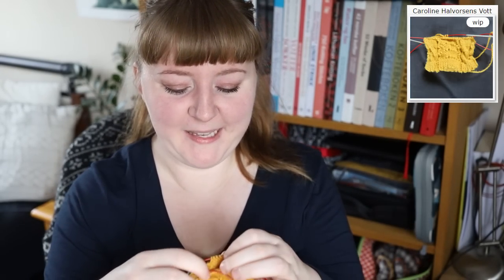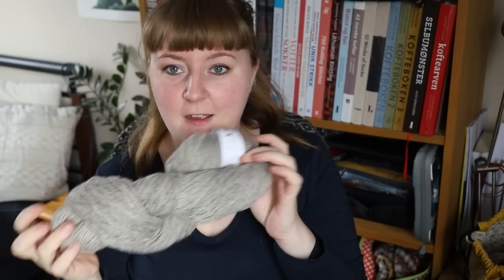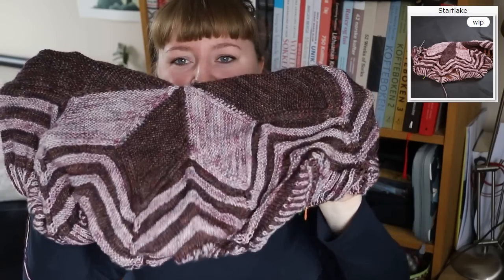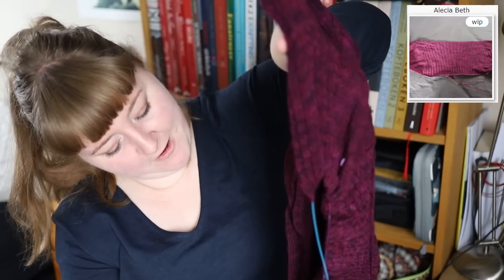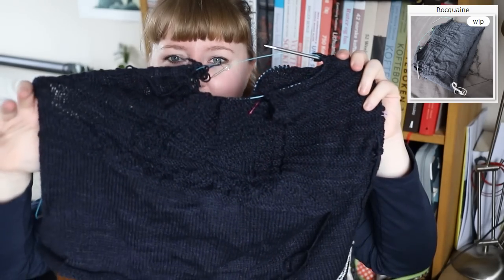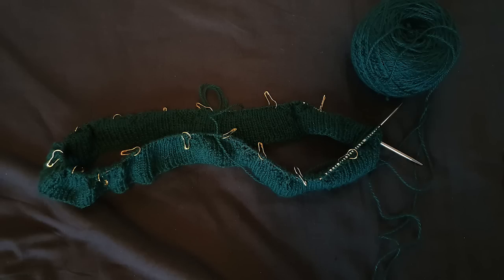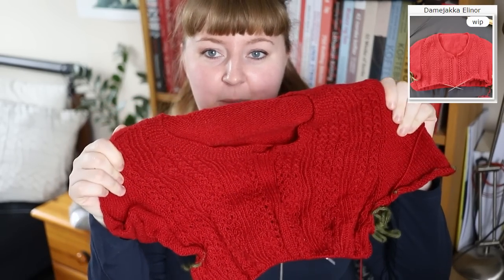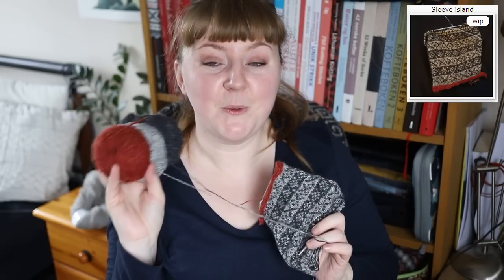Skeindeer Knits: Going through my knitting works in progress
ACCESSORIES
Caroline Halvorsens Vott by Nina Granlund Sæther

SHAWLS
Exploration Station by Stephen West

Nerven by Karin S. Lauger

GARMENTS
Damejakke Land og Strand by Pinneguri